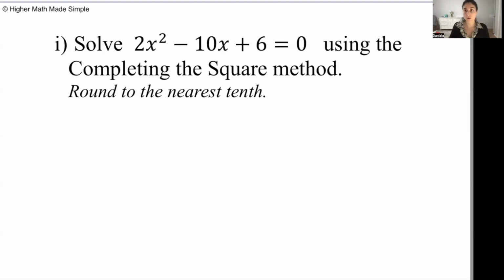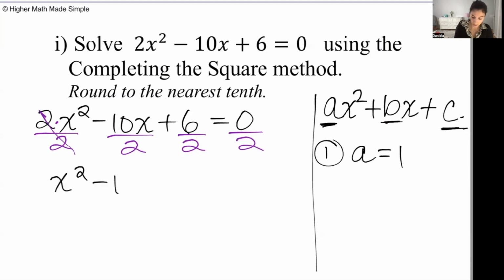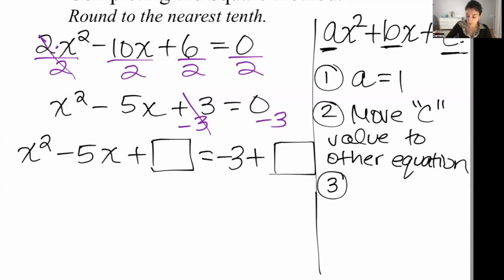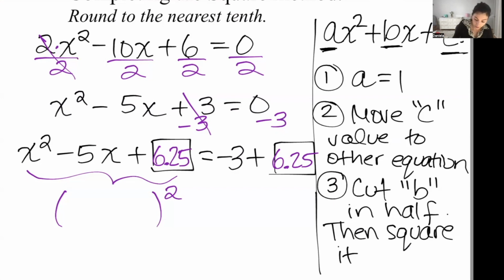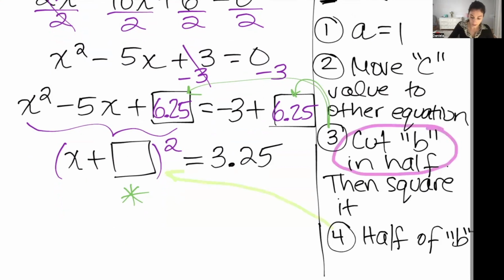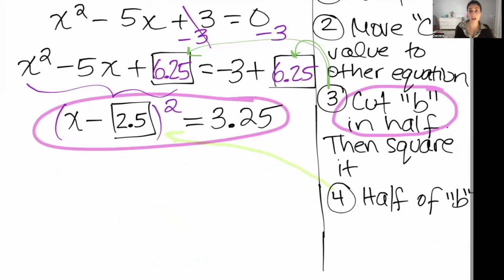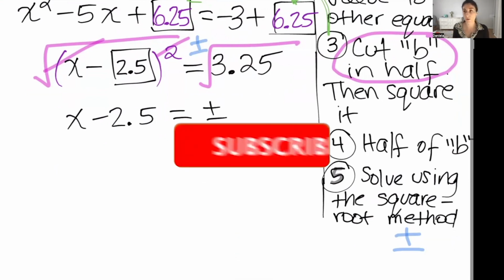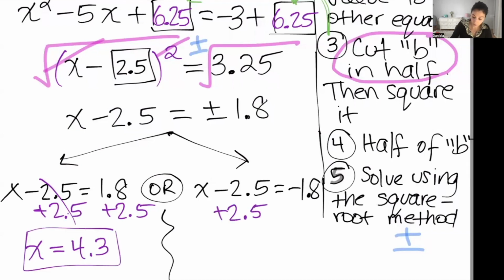How to do COMPLETE THE SQUARE (Step-by-Step)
Follow me in this video on how to use the Complete the Square method in algebra class to solve a standard form quadratic equation. The Complete the Square steps are clearly defined as I work step by step. I make completing the square look easy.

✦ You can also get my worksheet (with key) here if you're interested in the derivation and reference sheet